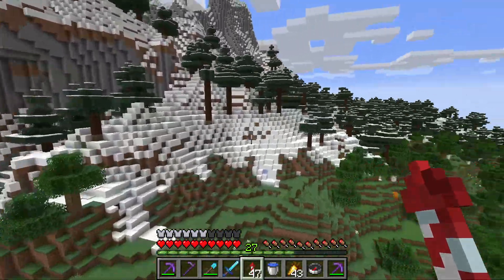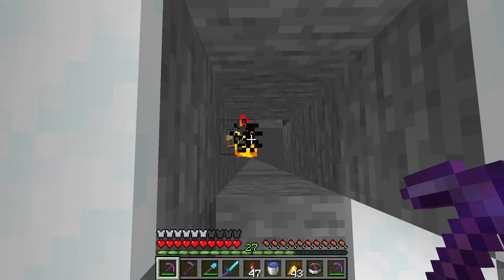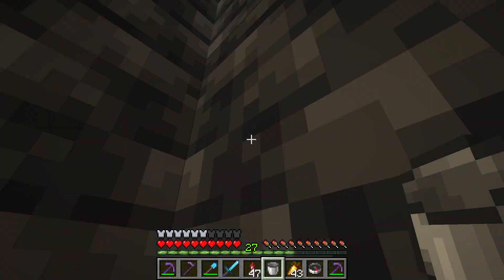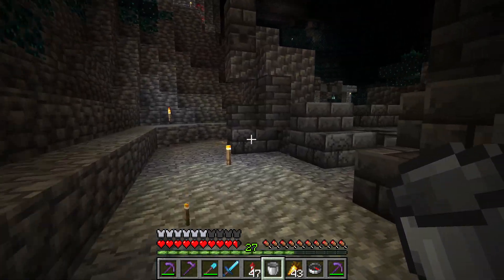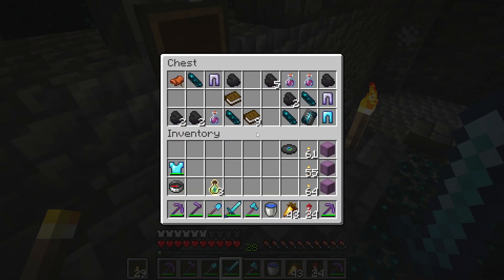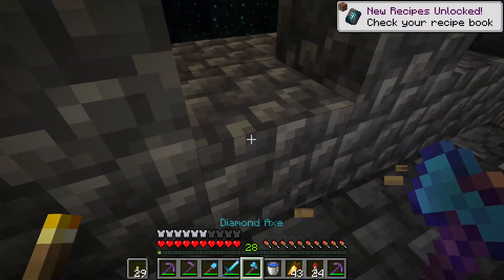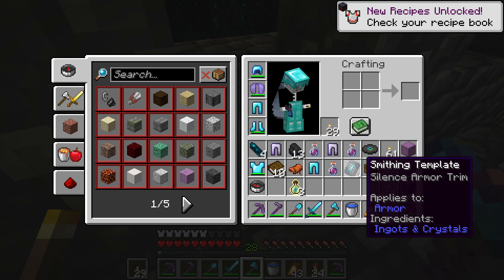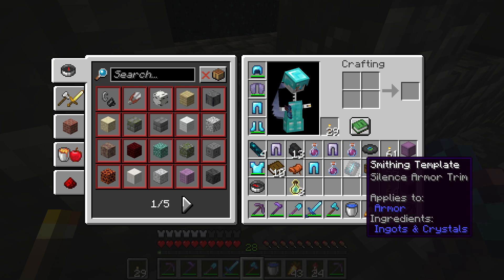Silence Armor Trim guide, where to get this smithing template - Minecraft 1.21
I show you how to get silence armor trim